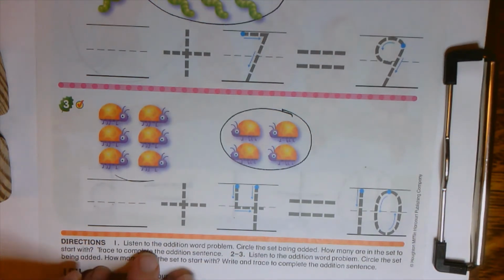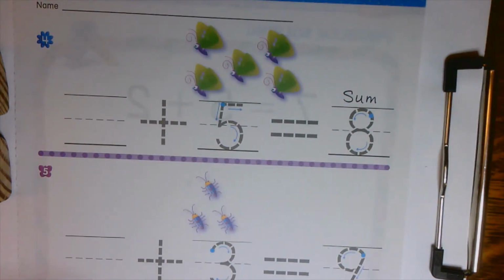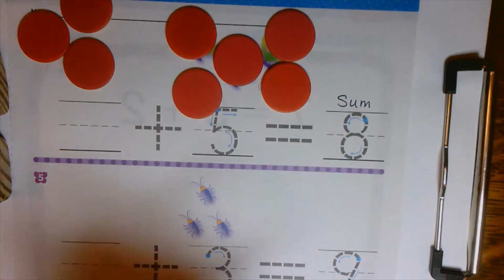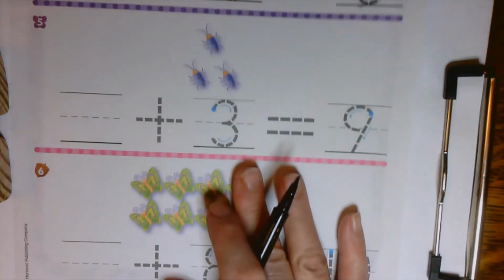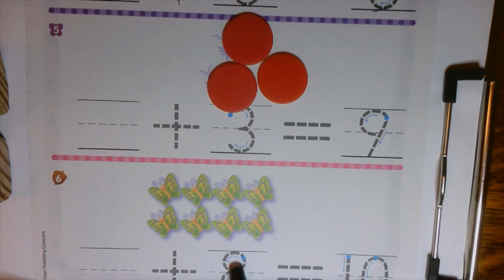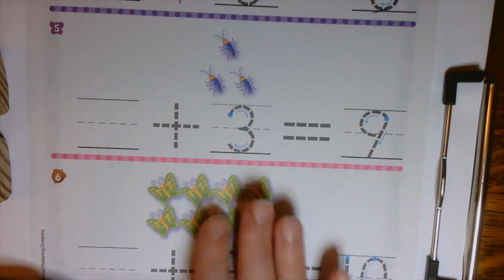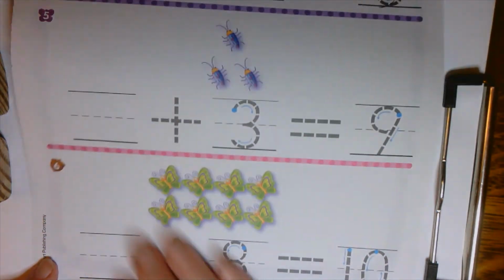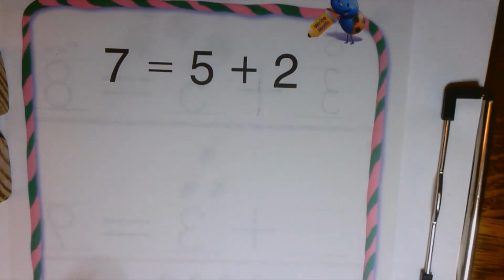Thursday, May 28 Kindergarten Math